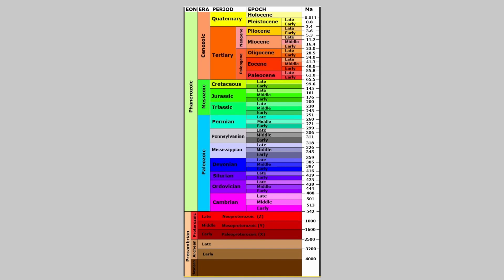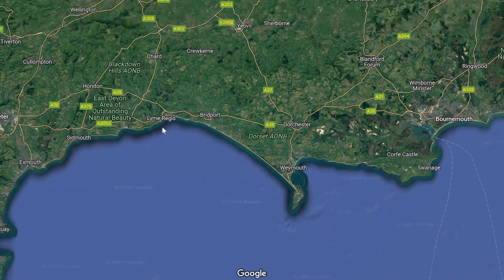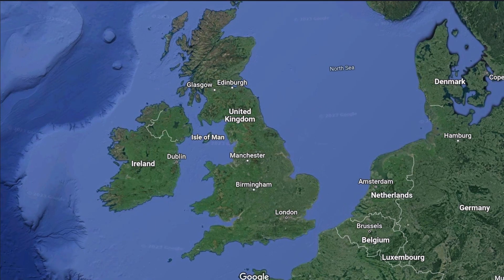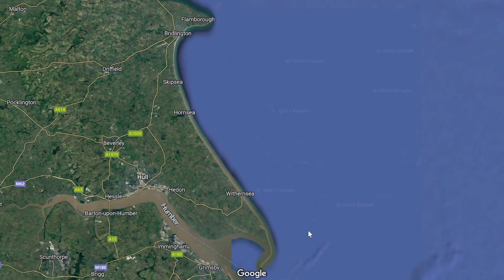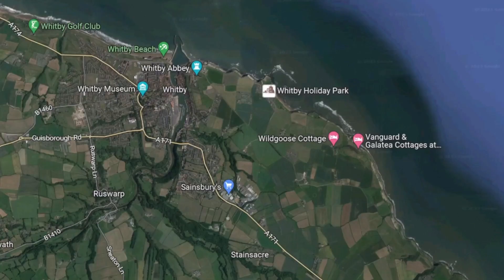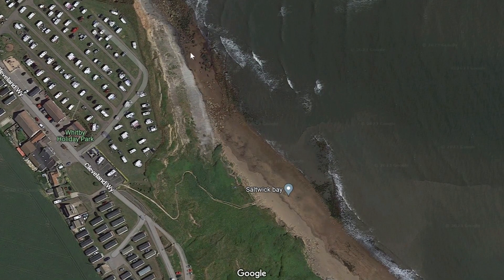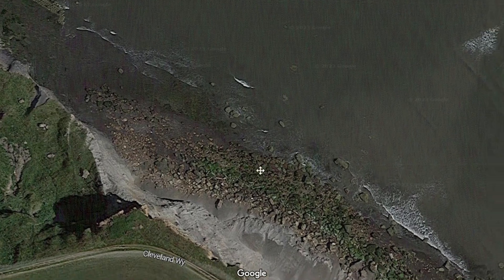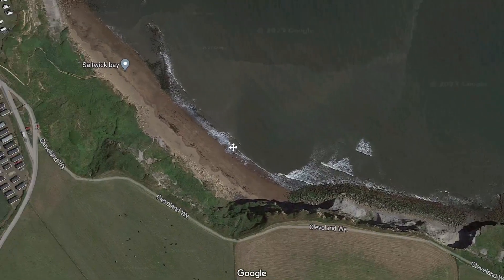Why is the Yorkshire coast full of fossils?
A short video that links some geology across the UK to help explain why Yorkshire has similar Jurassic fossils to the more famous Jurassic Coast in Devon/Dorset.

Also a quick guide on where to hunt at Saltwick Bay to end.